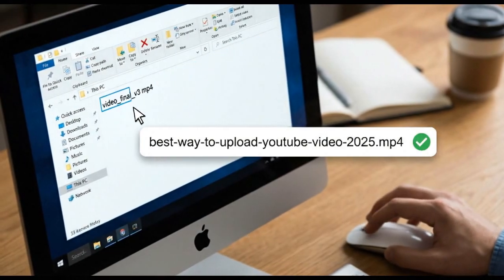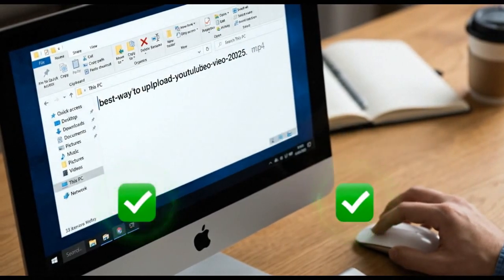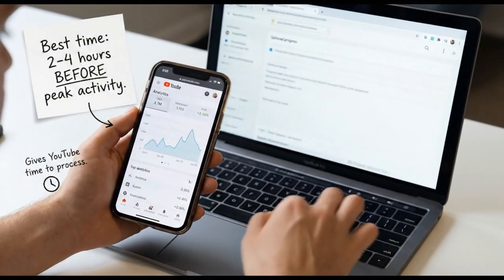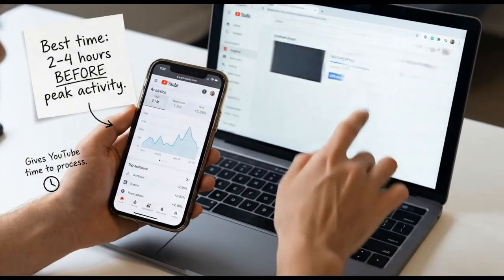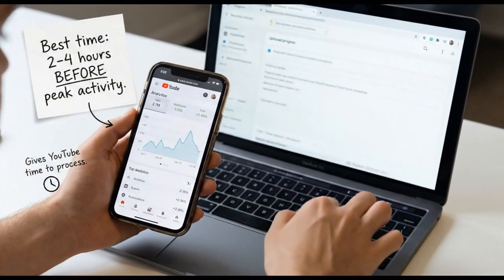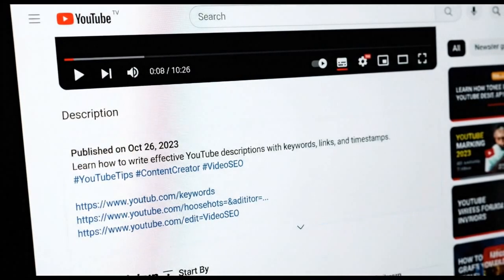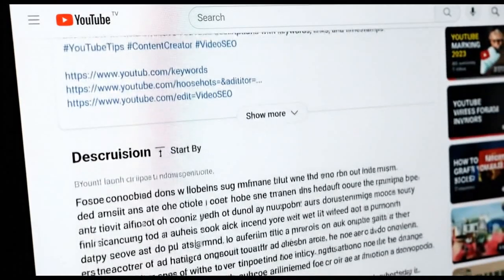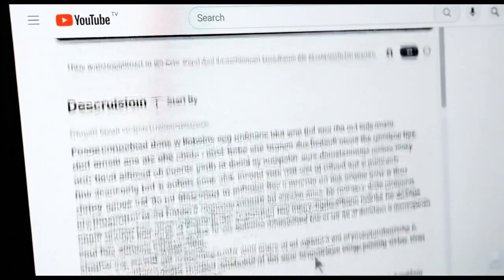What's REALLY the BEST Way to Upload a YouTube Video in 2025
Want to know the BEST way to upload a YouTube video in 2025 to get more views fast? This video has all the tips and tricks you need to succeed!
Looking for the best way to upload a YouTube video in 2025 to get more views fast? Watch this video to learn the latest tips and tricks for YouTube success!